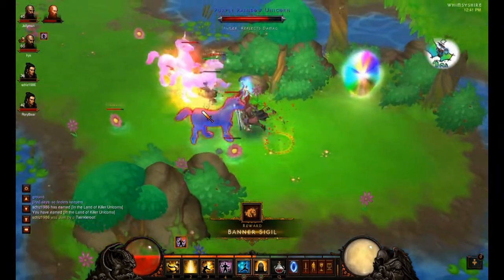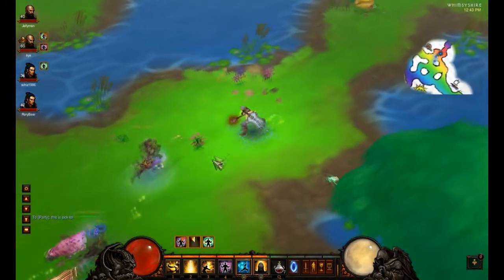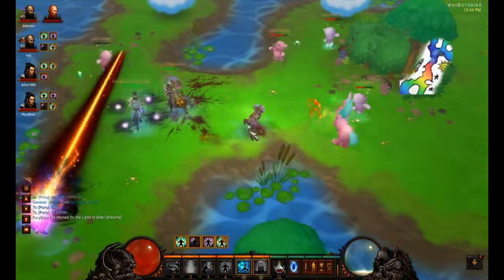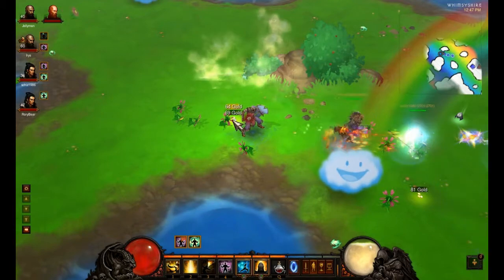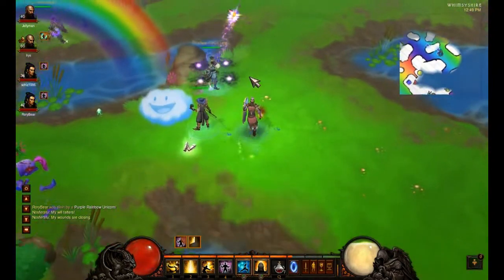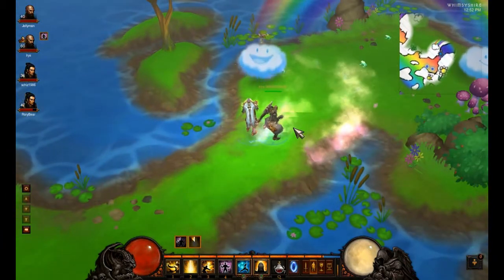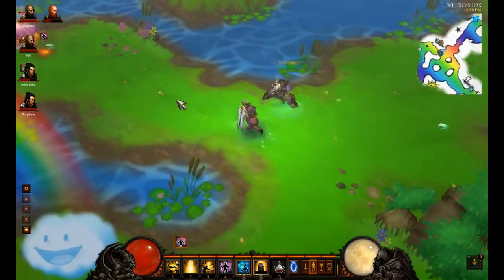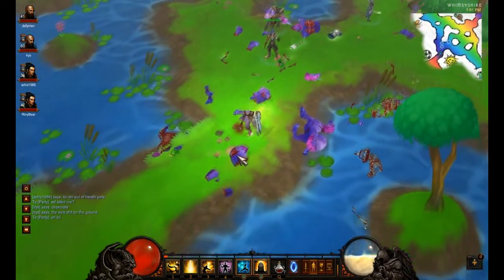Diablo 3 Pony Level Nightmare Gameplay (whimsyshire)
Hey guys sorry stil got a blocked nose but had someone invite me into whimsy shire so i couldnt turn it down and recorded it all for you guys to watch i was majorly under leveled and under geared but was fun none the less hope you enjoy and please like ans subscribe for more thanks :)